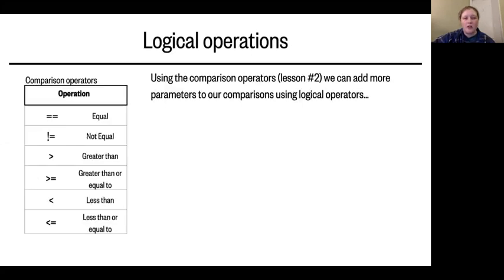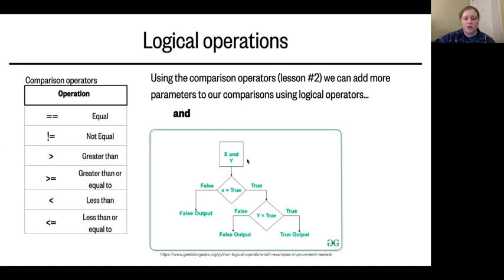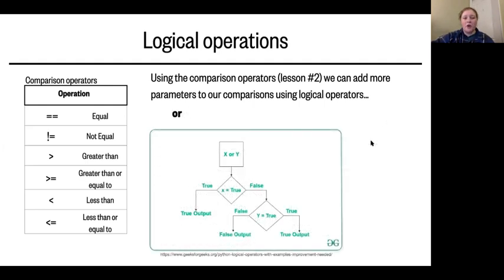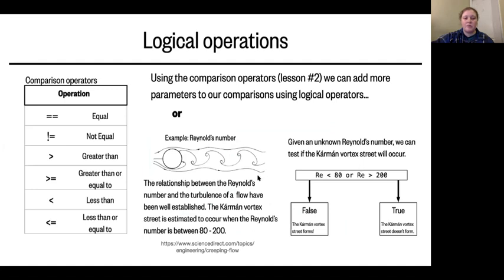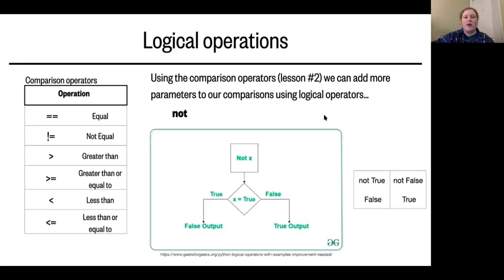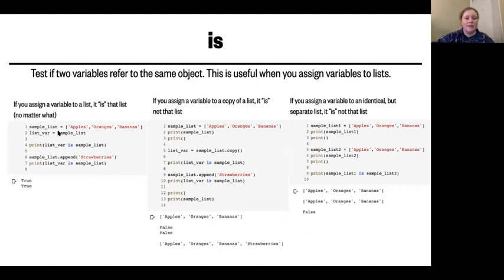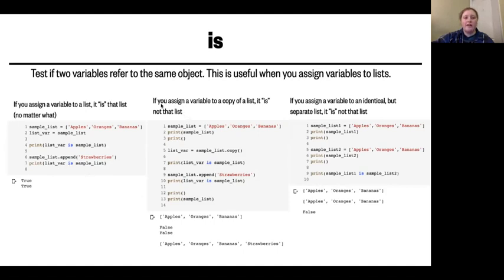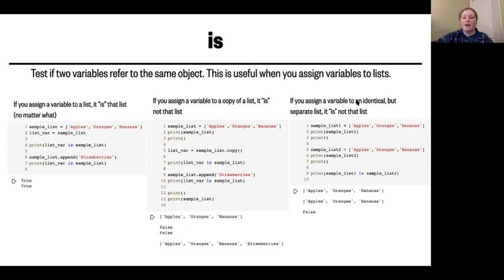Lesson 3, Part 4: Logical operations